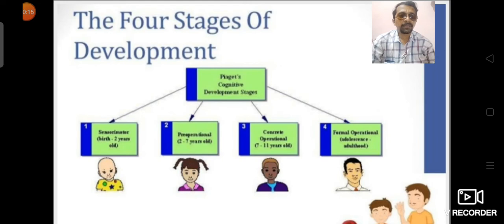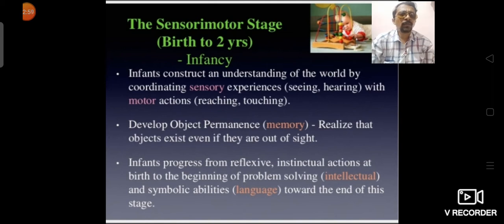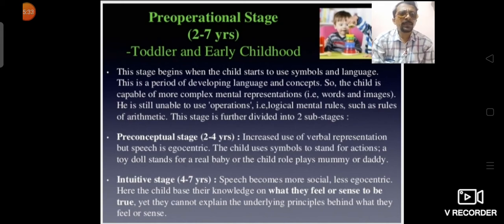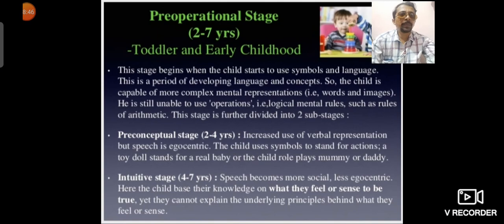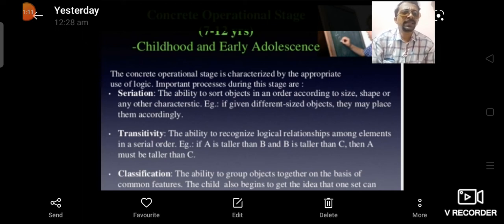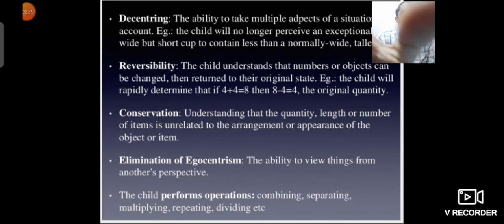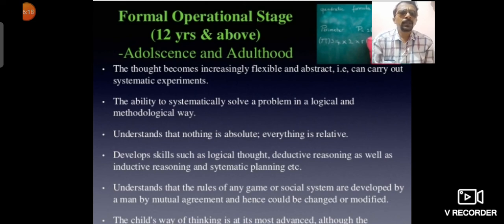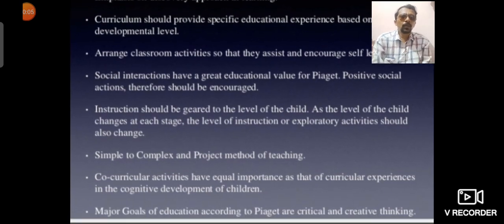B.Ed 1Sem. Jean Piaget's theory of Cognitive Development